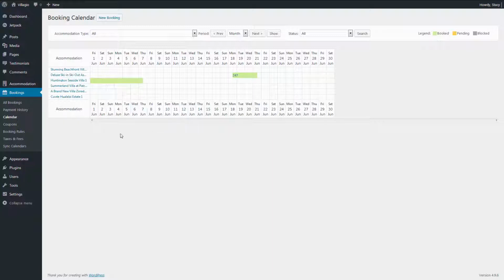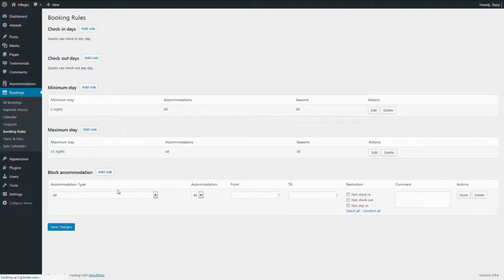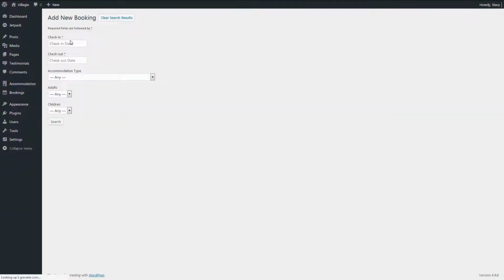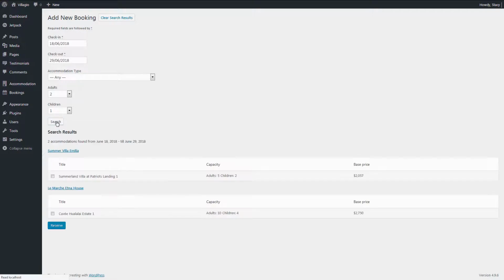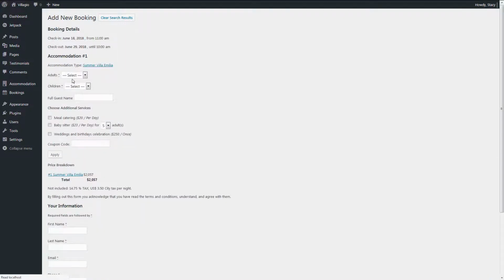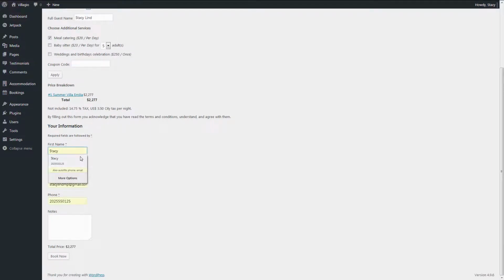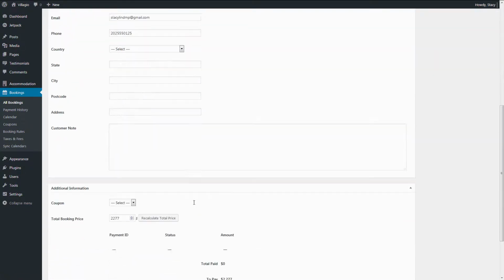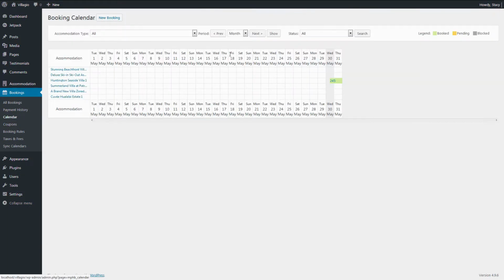How to Add Bookings Manually - MotoPress Hotel Booking Plugin for WordPress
If you receive a phone booking, add it manually from the backend with our WordPress Property Rental plugin.

In this video, you'll see all admin options and the steps to add bookings manually in MotoPress Hotel Booking plugin.